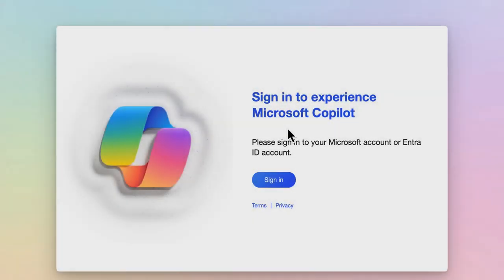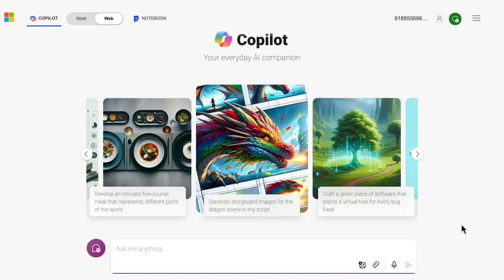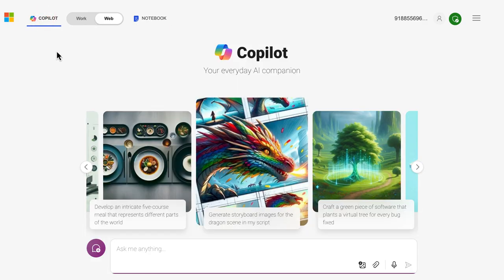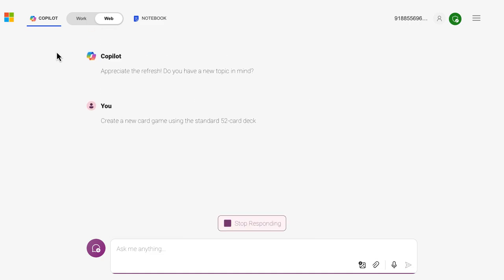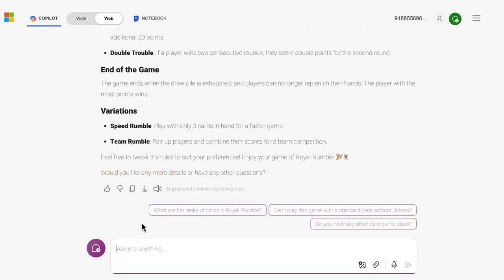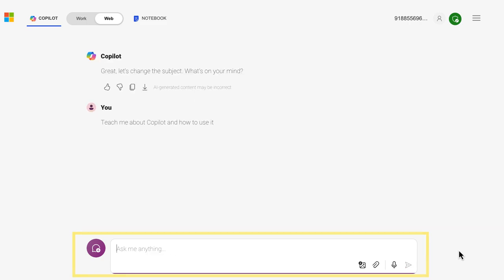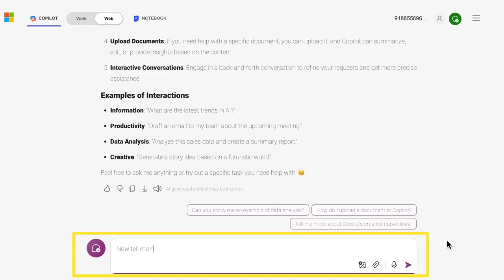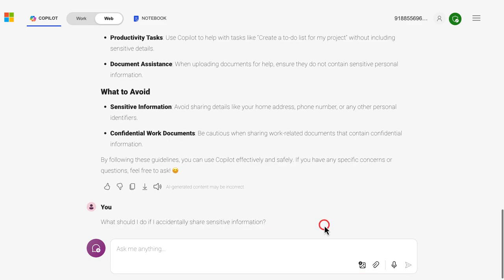One Little Thing: Introduction to Copilot